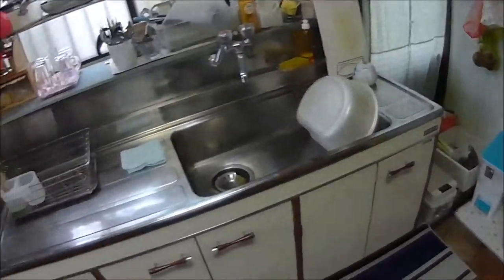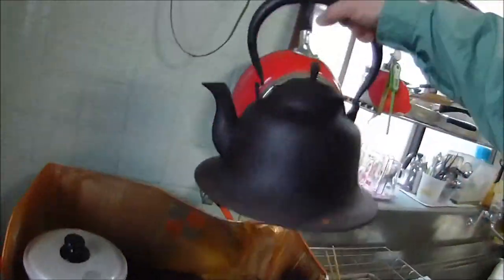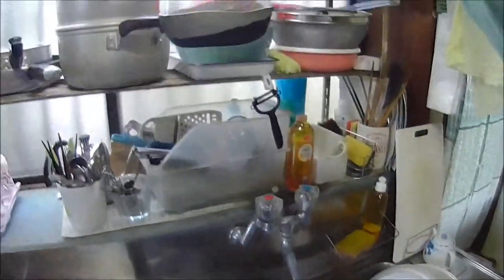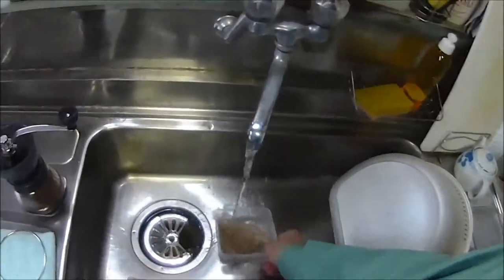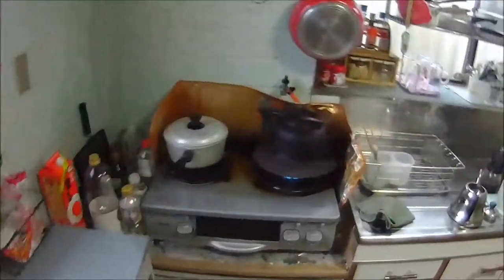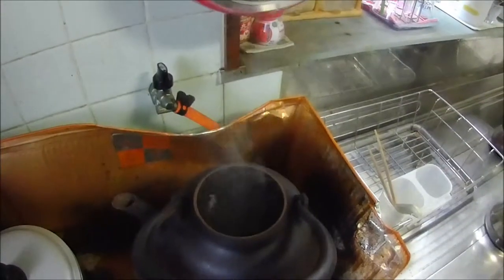Antique kettle and Japanese flannel drip coffee with cat from Japan ネルドリップコーヒー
Flannel coffee drip in Japanese house with Japan vintage kettle and white cat.